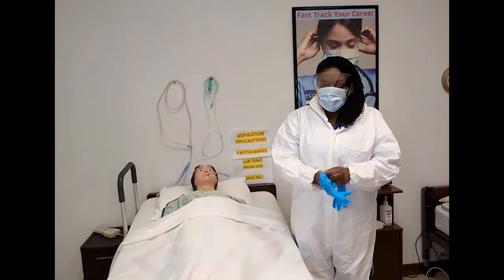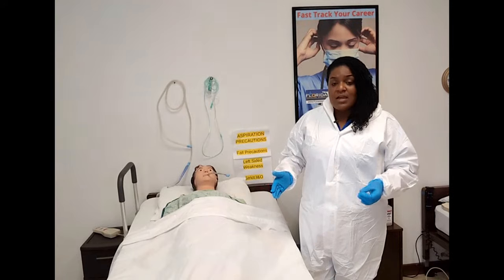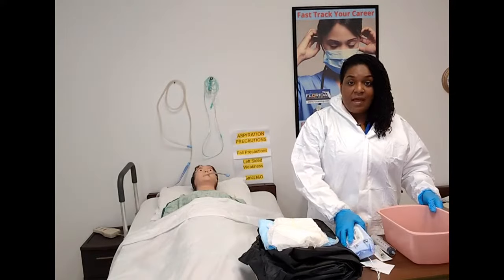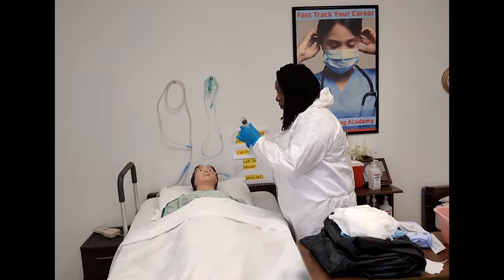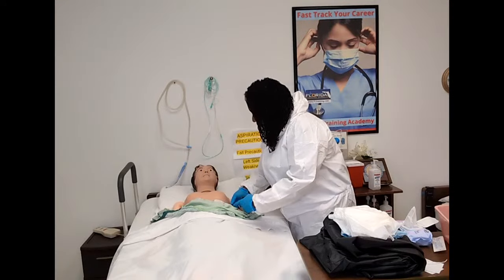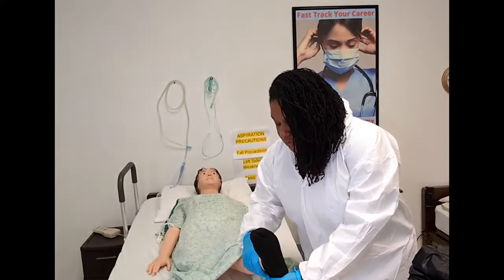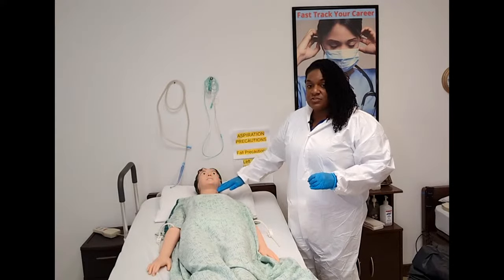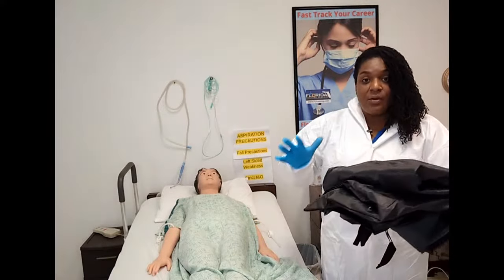Creepy Nursing Skills: Post-Mortem Care and Using a Body Bag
The body of a deceased person is always treated with respect. Nursing staff should also consider the patient's cultural and religious beliefs when providing Post-Mortem Care.

1. Provide privacy throughout the process.
2. Obtain a death pack or gather supplies.
3. Wash hands and put on gloves.
4. Close the eyes.
5. If the resident wore dentures, place them in the mouth. If unable to do so, put them in a labeled denture cup to go with the body.
6. Give a complete bed bath.
7. Dress the body in a clean gown and put a pad in the perineal area.
8. Depending on policy and instructions of the coroner, tubes or lines may or may not be removed. Check before removing any of them.
9. Depending on policy, wrap the body in a sheet.
10. Place the body in a plastic bag designated for the purpose.
11. Attach identification or ensure that there is a tag or bracelet on the body.
12. Close the bag, tie the zipper shut, and slide the body onto a morgue cart, with the assistance of co-workers.

Thank you for supporting Florida Training Academy, a Nurse-Owned Medical and Safety Training Company.